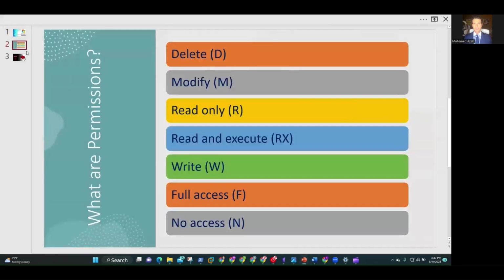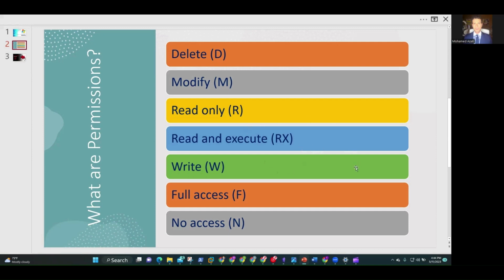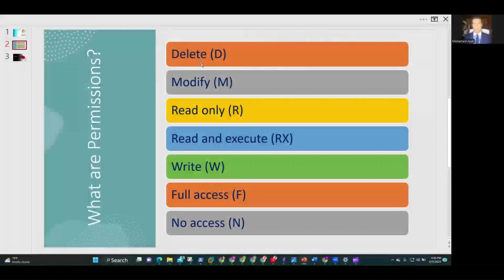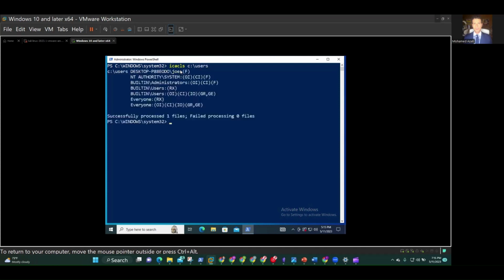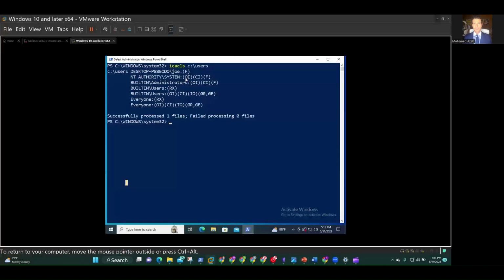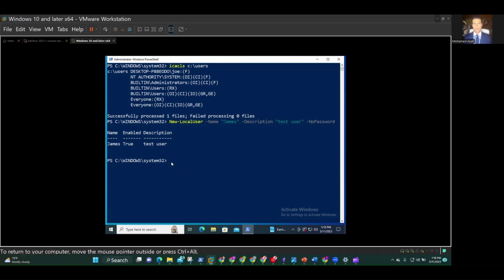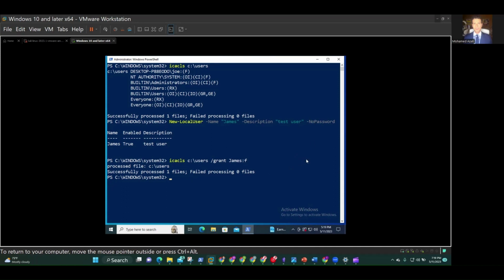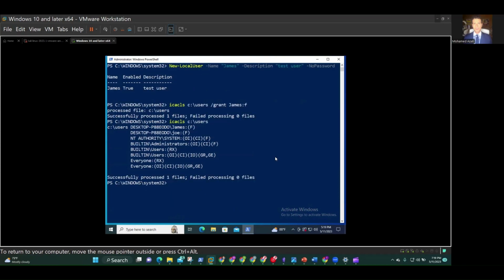Windows Security Fundamentals module 4 | Basic File Permissions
In this video we're explaining how file permissions works and showing examples using PowerShell to create a New User and give them a permissions using the PowerShell tool. and we discussed how the basic permissions are and we showed a list of them along with deep explanations for those permissions.